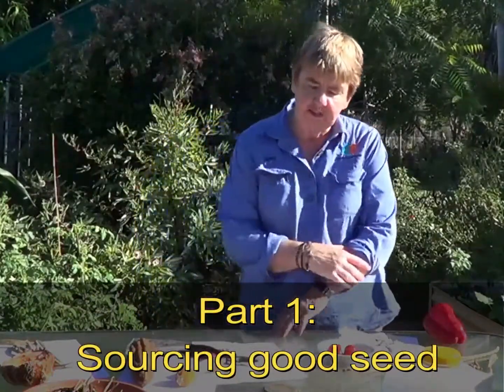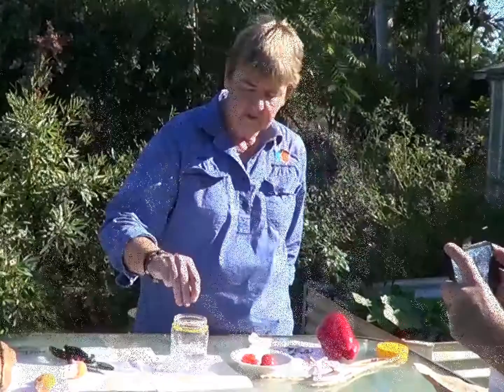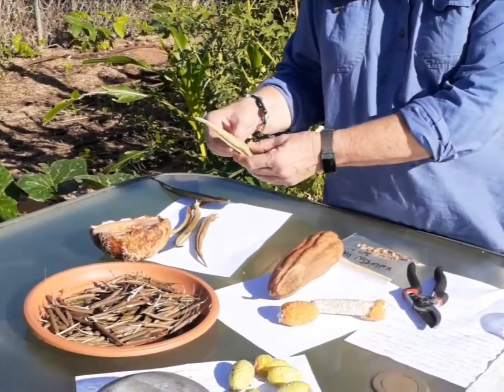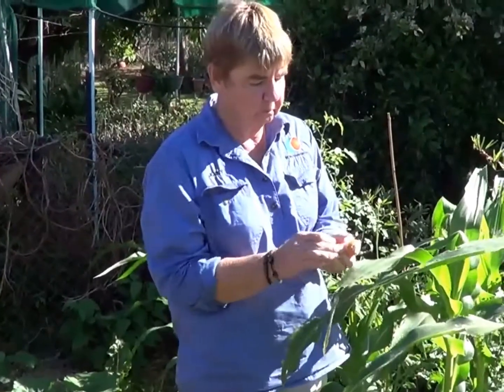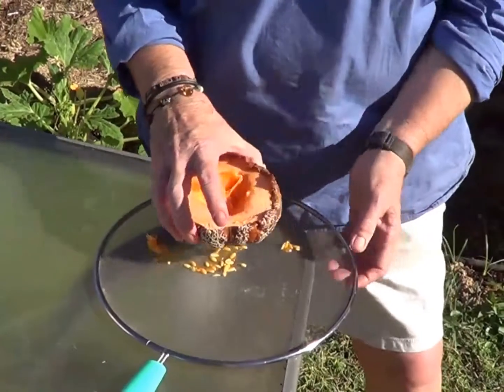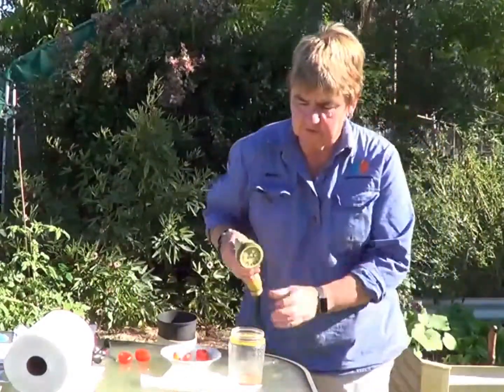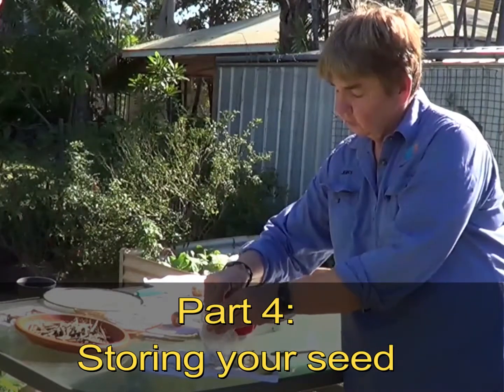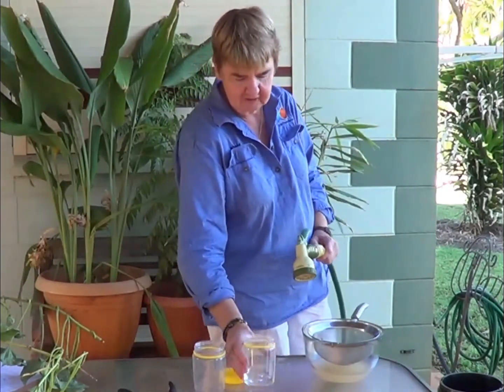EON - Harvesting Seeds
A Training Clip produced by the EON Foundation. EON Foundation builds edible gardens in remote Aboriginal schools and communities, providing education and training in nutrition and horticulture. Visit eon.org.au.